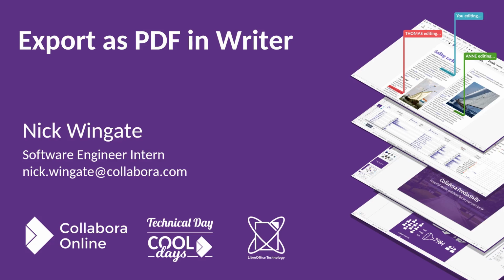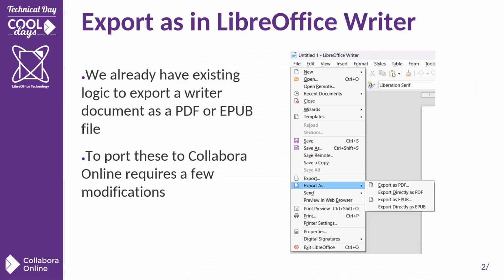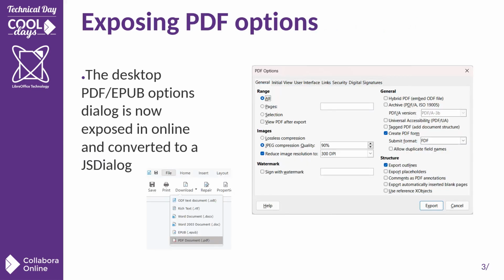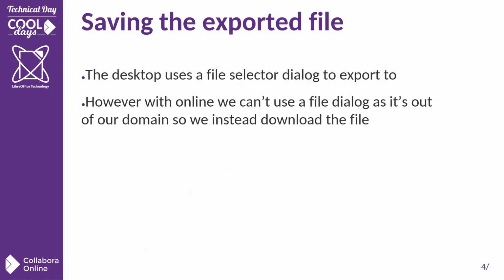Export as PDF in Writer by Nick Wingate 🆒 COOLDays 2023